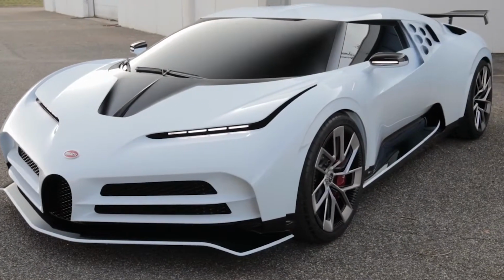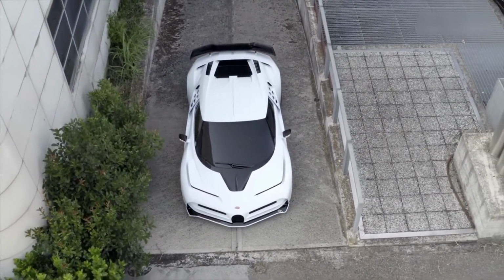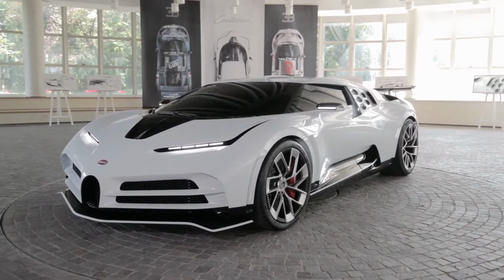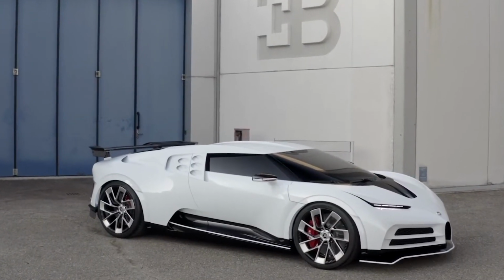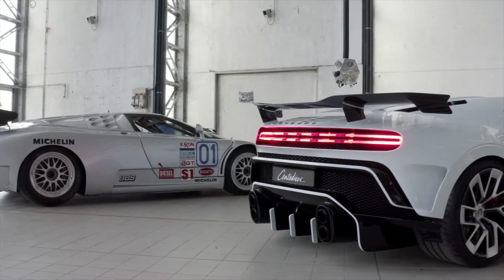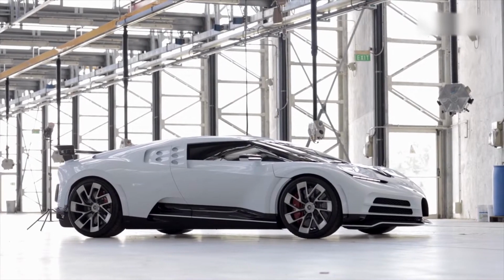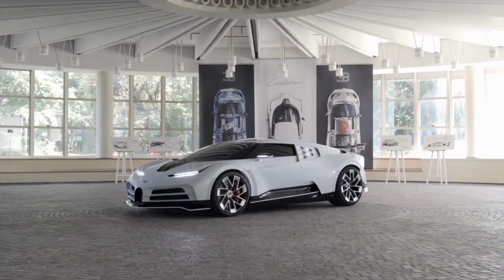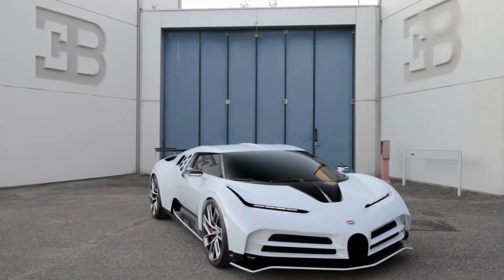Bugatti Centodieci 2022 8 mln dollar!!!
Let me know below what you want to see next!